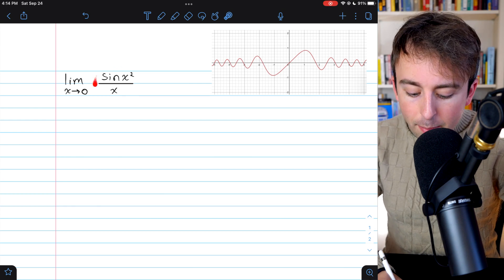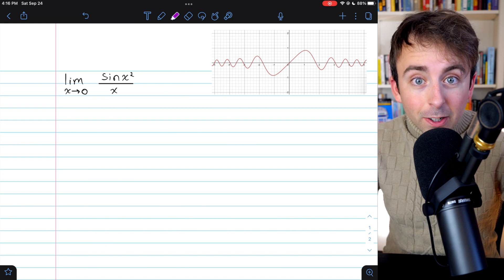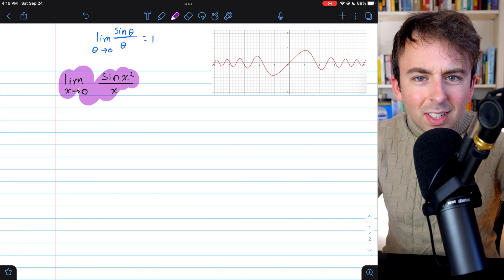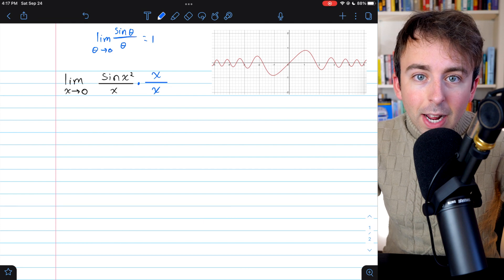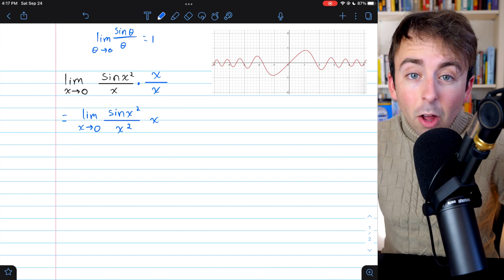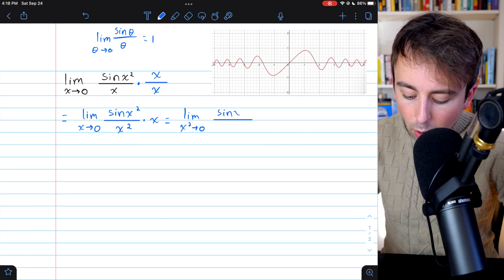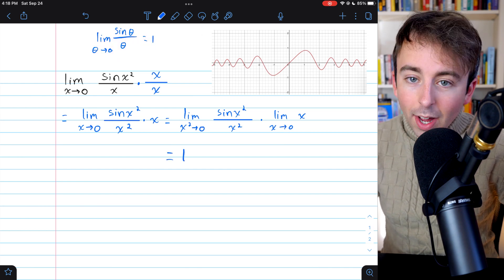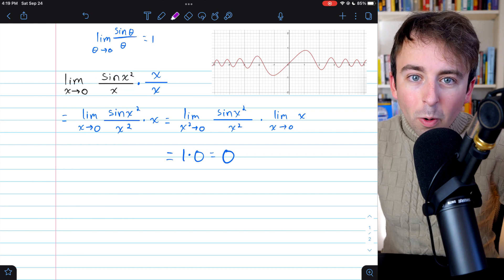Limit of sinx^2/x as x approaches 0 | Calculus 1 Exercises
We evaluate the limit of sin(x^2)/x as x approaches 0 by multiplying the limit by x/x, then apply the limit product law to separate it into two easy limits. The first is limit of sinx/x as x approaches 0, and the second is simply x. Easy!